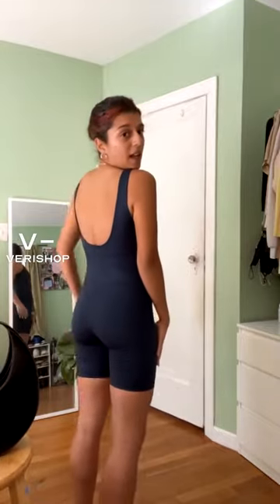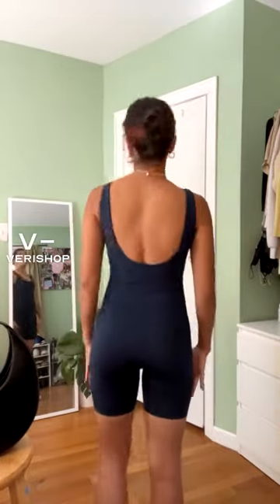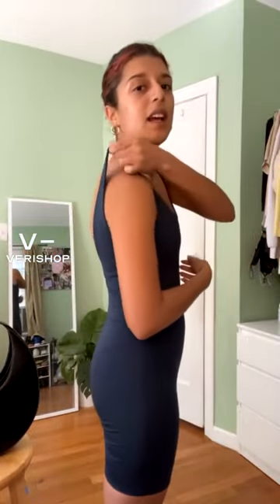Girlfriend Collective Bike Unitard Review